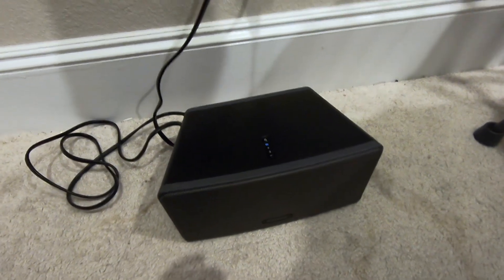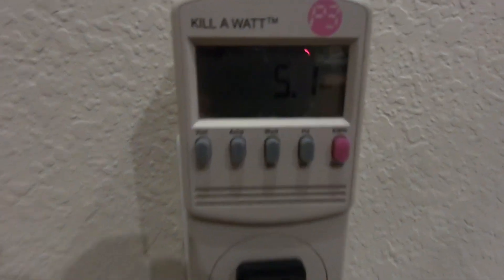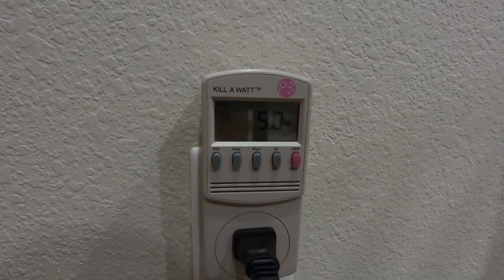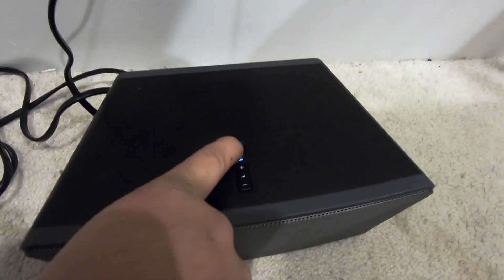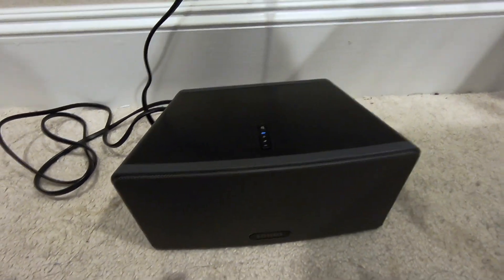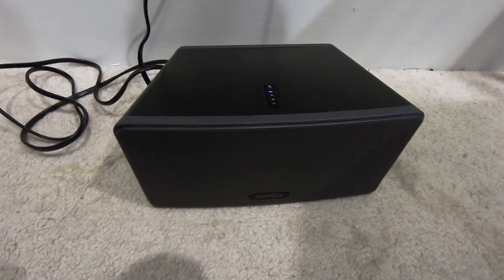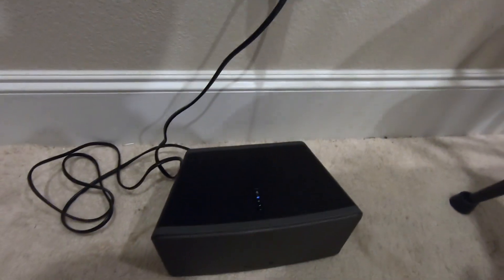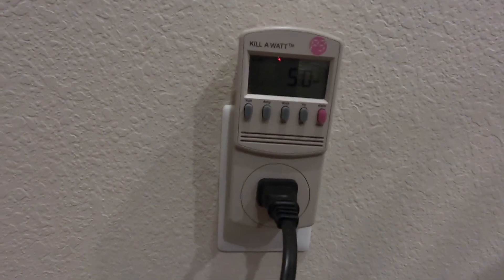SONOS POWER CONSUMPTION - VAMPIRE DRAIN!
How much power does your Sonos speakers consumes?  Sonos speakers are wasteful and there is definitely a huge vampire drain!  Watch and find out.

This power consumption amount is probably about the same as Sonos Play 1, Play 2 and Play 3.